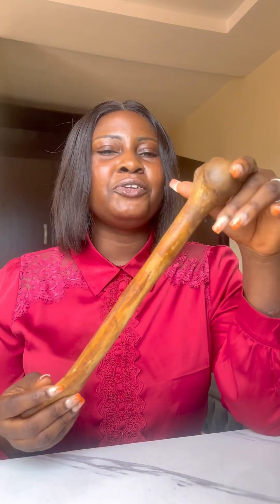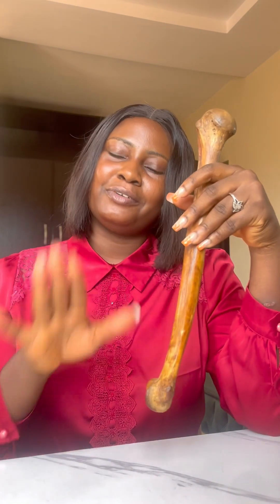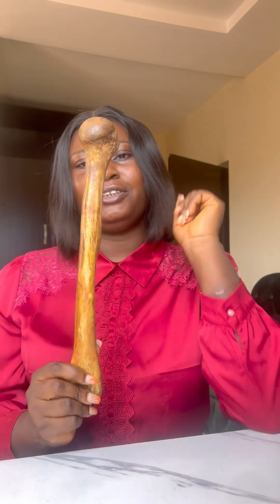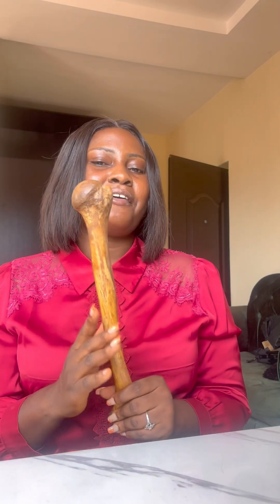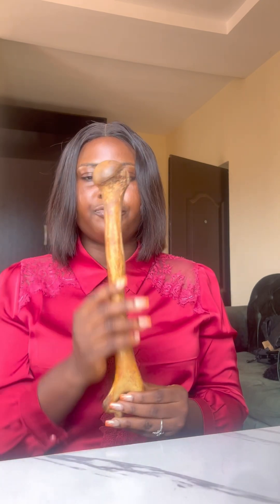How do you determine the sides of the humerus?? (left humerus or right humerus)Find out..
3 tips to determine the sides of a humerus…